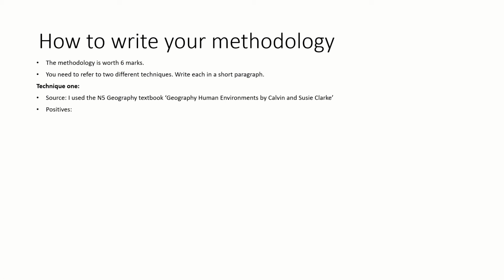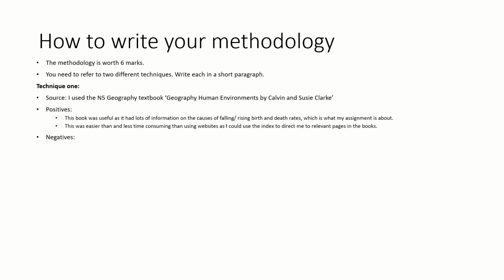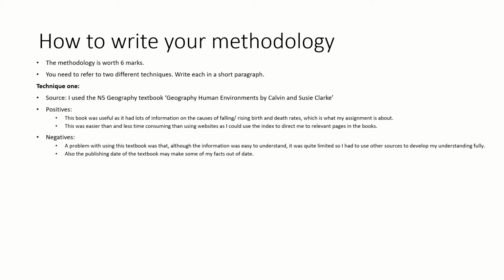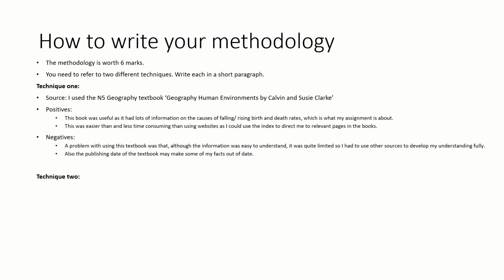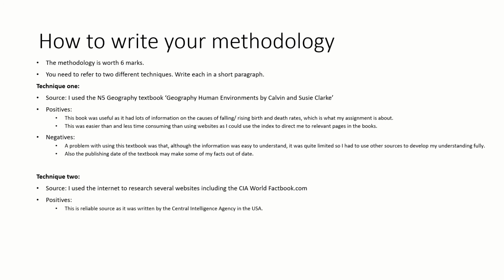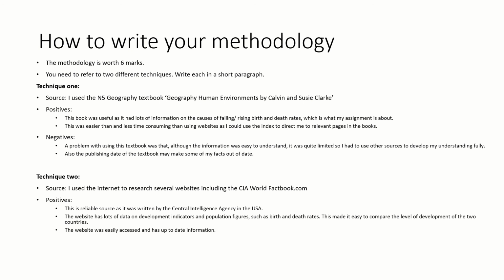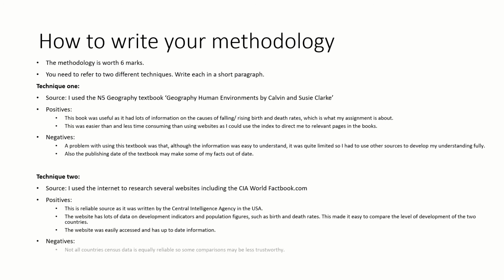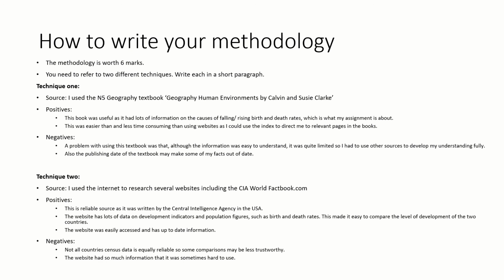N5 Population Assignment Methodology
How to construct your methodology for the N5 Assignment